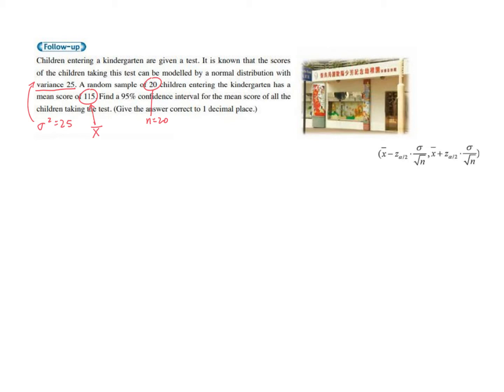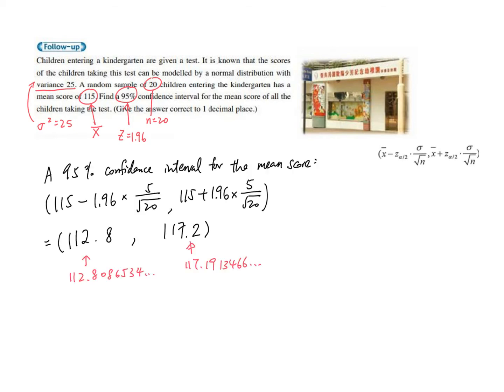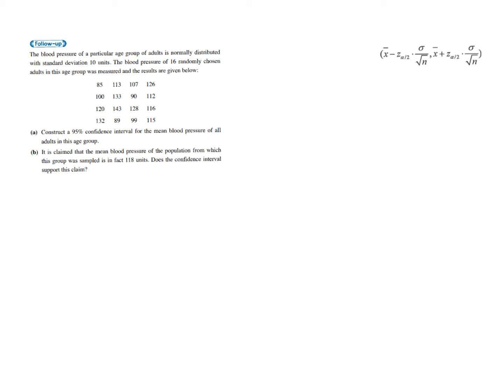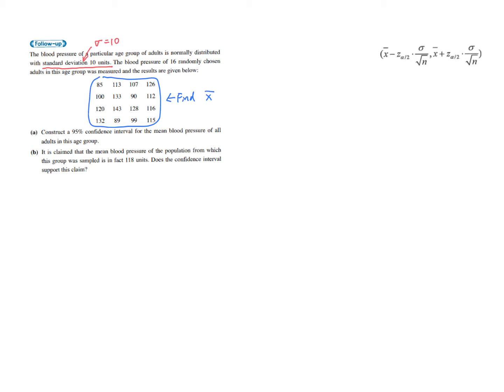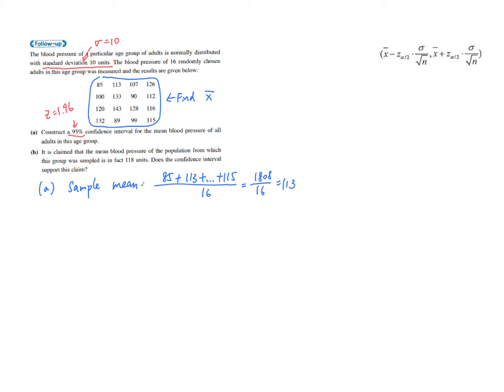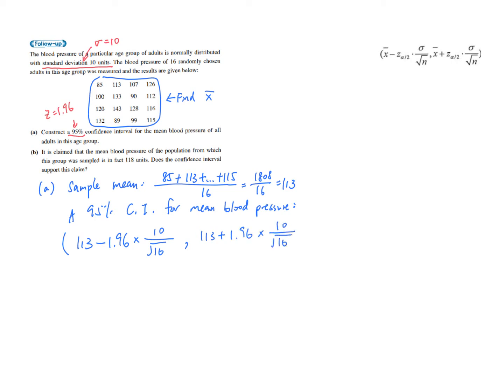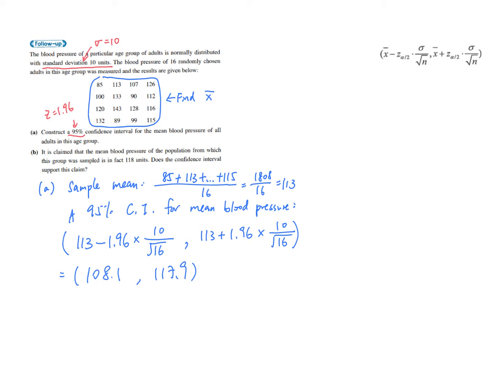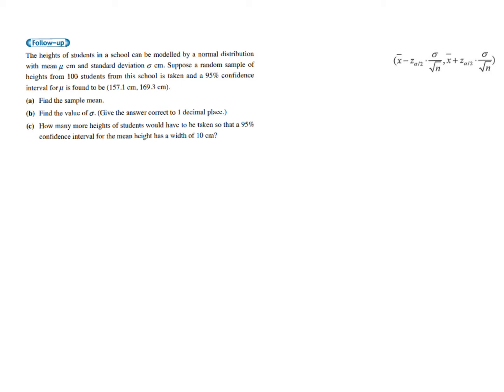3 Chapter 12.4 Interval Estimation and Confidence Interval Exercise 1~3 Follow up Note Page 39~40